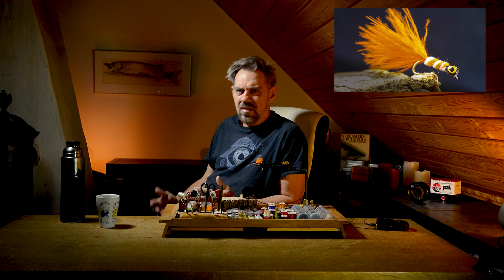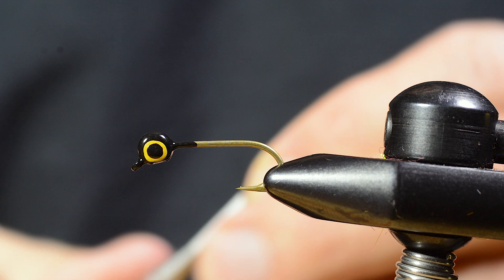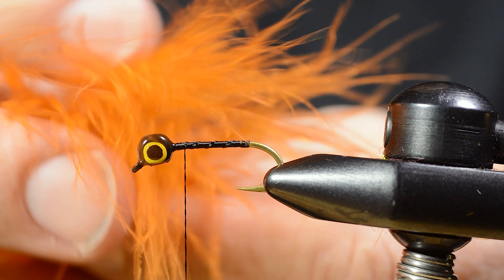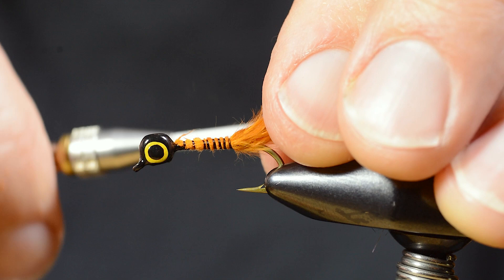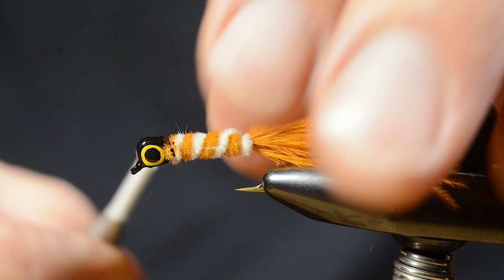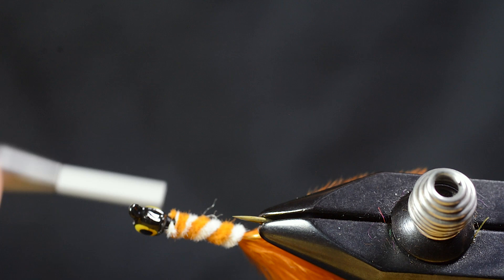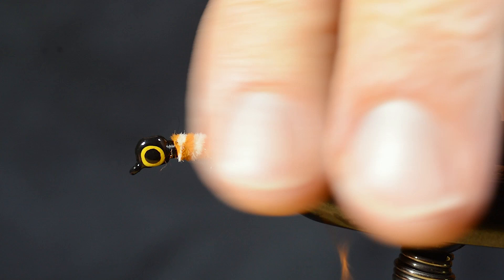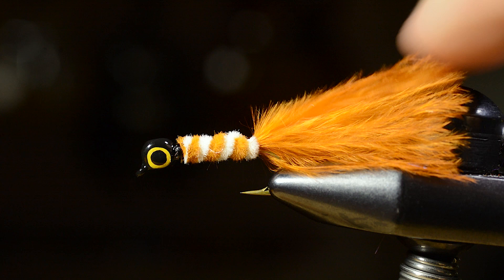Caramel Tiger Dog Nobbler - Trout, bass and panfish fly tying tutorial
The Dog Nobbler is among the most effective trout flies in the world, and any fish that eat leeches, worms, insect larvae and slender baitfish will try to kill this fly. Trevor Housby, the creator of the Dog Nobbler, favoured a couple of tiger striped versions. One being white/brown and another being yellow/black.
I kind of like substituting the brown colour of the former version with burnt orange. When wet it is nearly brown, but has a glow and shimmer I find pleasing. Like caramel for the eyes.
Fished on a floating line with a long leader this is one of my go-to flies for early season trout fishing anywhere.

Check out our video on how to make and paint eyes on Dog Nobblers right

And read my blog about the important existential dilemma: To Pinch or not to pinch - right here:

Cheers, Ulla and Michael

Caramel Tiger Dog Nobbler
Hook: Streamer #10
Head: Dog nobbler - split shot painted black
Thread: Black
Tail: Marabou, burnt orange
Body: Chenille, white & burnt orange